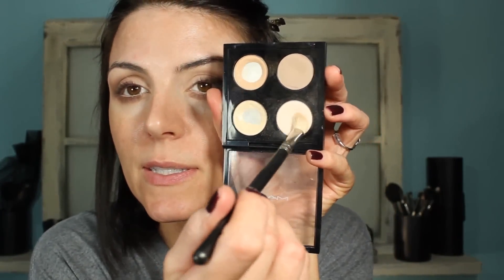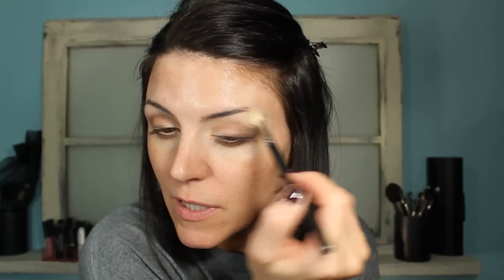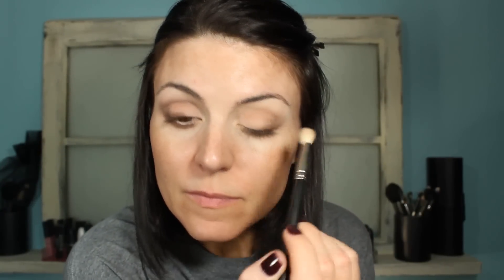Makeup for Photos~ Brunette Beauty Blogger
Makeup for Photos:

I used:

MAC Full Coverage Foundation NC20/ NC30/NC35 (Pro Product- You can call MAC to order)
UDPP Eden
Rimmel Nude
MAC PP Quite Natural
MAC Shadows- Wedge, Blanc Type, Corduroy, Vanilla Pigment
MAC Liquid Liner
Kat Von D Tattoo Liner
MAC Brunette Brow Pencil
Elf Pink Passion Blush
Kat Von D Shade & Light Palette
MAC Lipstick Please Me
MAC Lipliner Beet & Redd
Ardell 116

Business Mailing Address:

Teresa L.